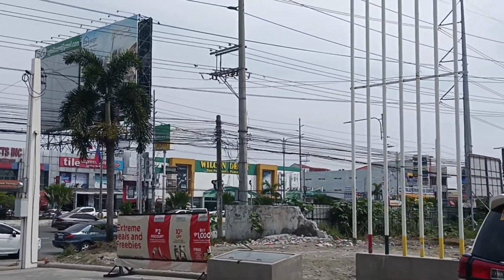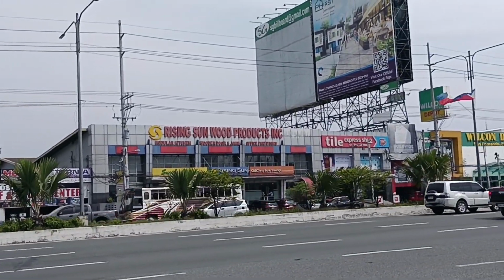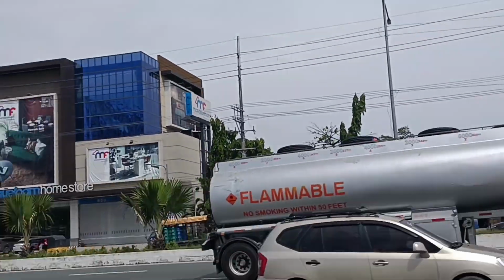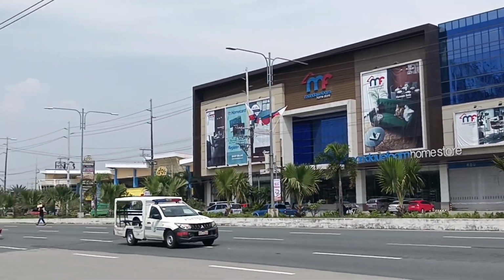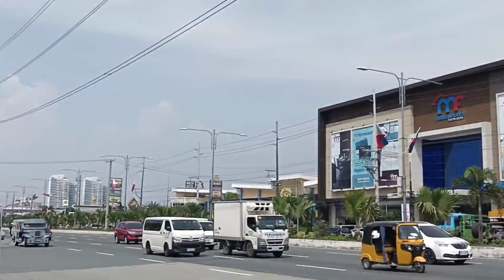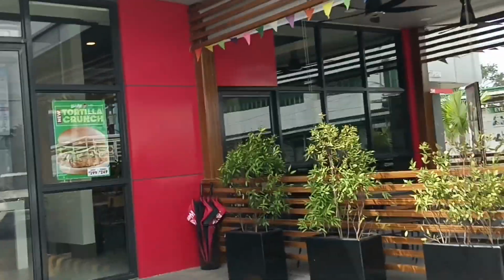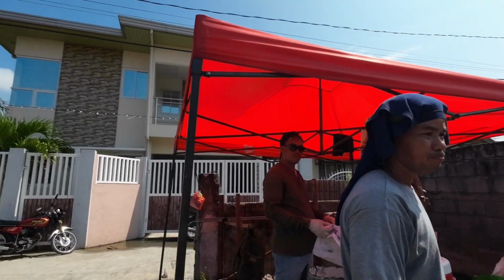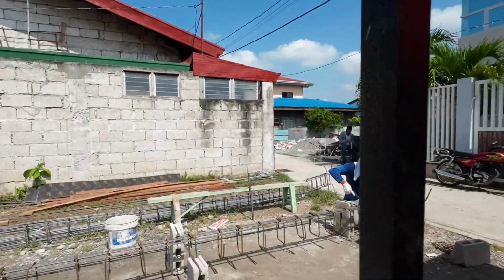House Building Materials Foreman Interview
in this video we visit the main drag in San Fernando Pampanga Philippines. where all the places to buy is located. A stroll through Wendy's ,the Job site ,and a talk with the Foreman in charge. Hope You enjoy .

Messenger is fine. Ill be glad to speak with you, and usually answer back within 24 hours or sooner.

This channel is all about living life to the fullest and exploring the world with the people we love. We'll be taking you on our adventures in the Philippines, and showing you how to break and make new and old traditions. Join us on our journey and experience the joy of life, freedom, and the beauty of nature. We'll be riding motorcycles, bikes, and hiking into nature, telling stories, and bringing out the best in life. So come along and let's make some memories together!